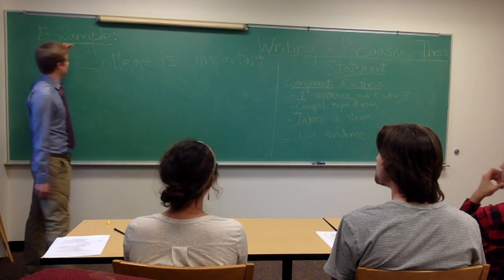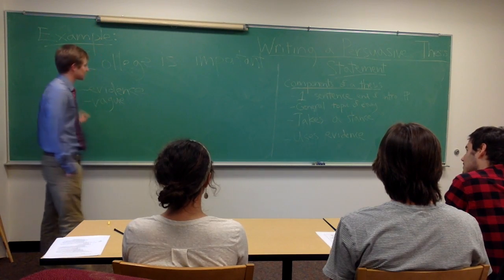Breakthrough Application Video Drew Edmonds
A Breakthrough Collaborative Application video with Drew Edmonds teaching an interative lesson on writing a thesis statement includling a call and response song